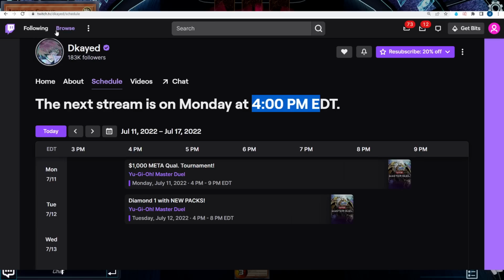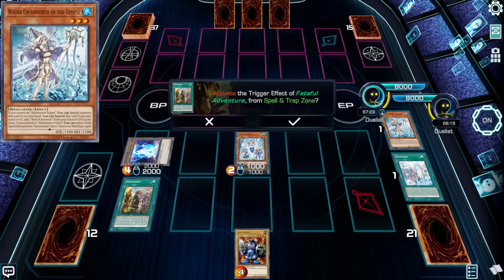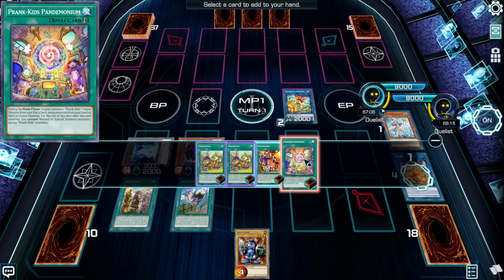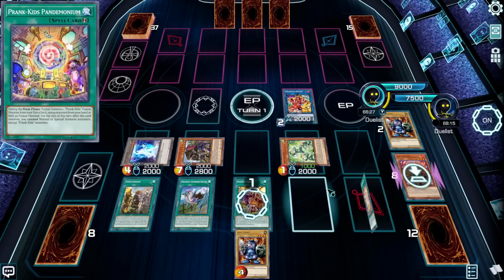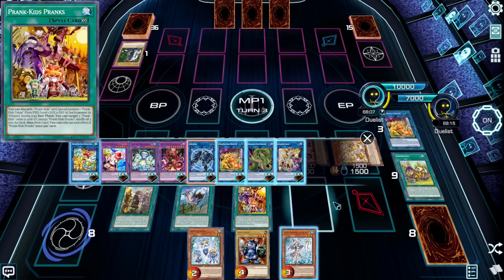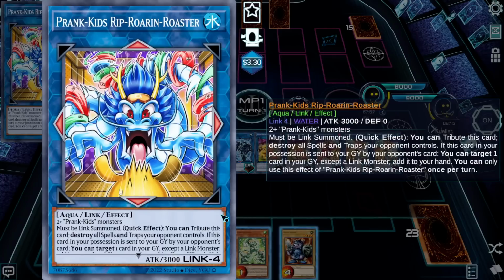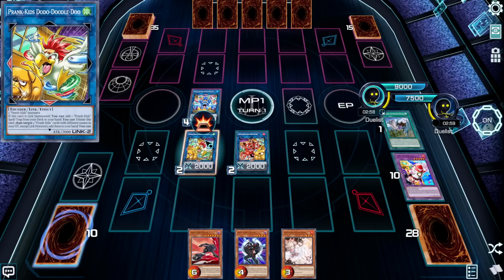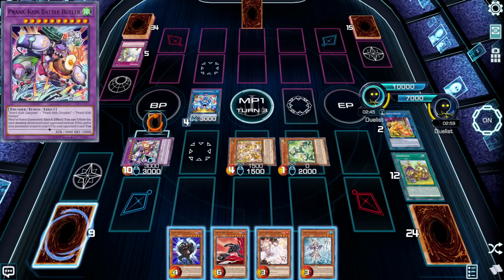NEW Top Tier Prank-Kids Adventure! Auto-Win Combos! [Yu-Gi-Oh! Master Duel]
🔴Livestream Schedule: 4pm EST Sunday/Mon